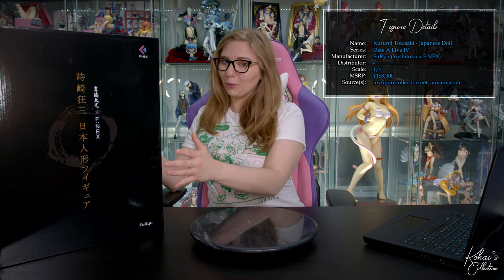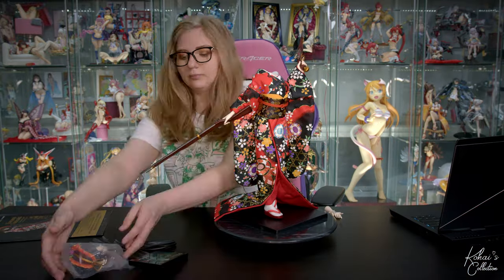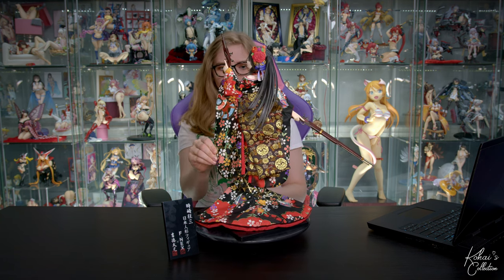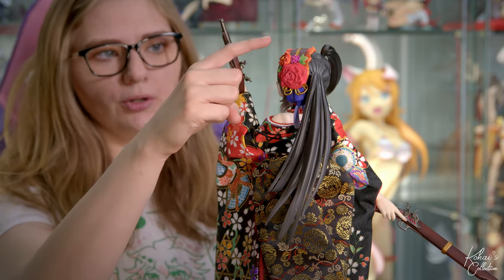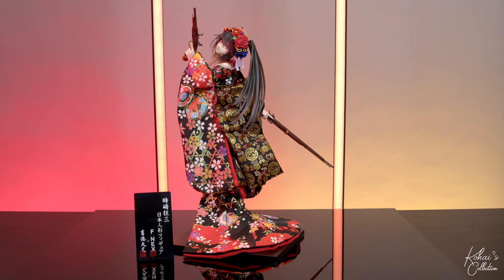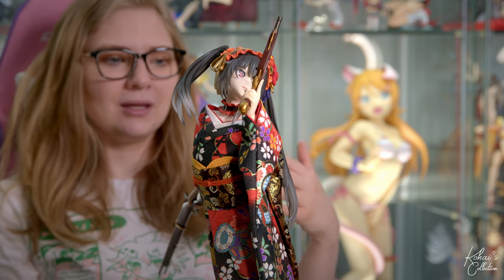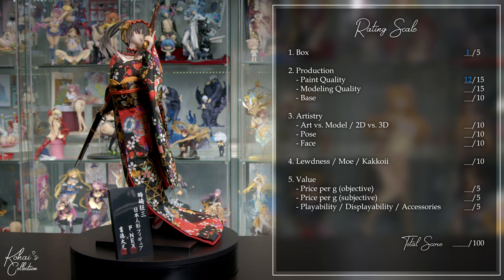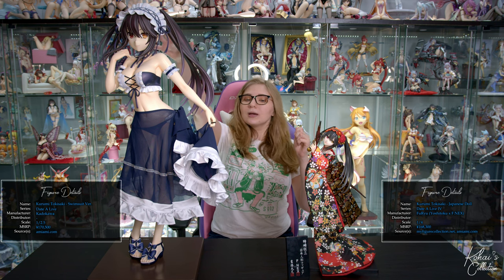Kurumi Tokisaki - Japanese Doll - Yoshitoku x F:NEX - 1/4 Figure 【 Unboxing / Review / Rating 】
We're back with our 2nd most expensive figure in our collection! AND it's our very first Yoshitoku collab figure. Senpai is ecstatic one of his favorite waifu's got a Yoshitoku version, especially when the Tohru version was so poor... So how will she rate once we put her through our gauntlet?!

Chapters:
Intro - 00:00
Box - 00:39
Unboxing - 01:49
Initial Impressions - 02:45
Base - 03:13
Kimono -  03:48
Paint - 06:00
Face - 07:01
Paint (Continued) - 07:20
Modeling - 08:03
Art vs Model - 09:03
Pose - 09:26
Moe - 09:35
Value - 09:50
Rating - 12:44
After Thoughts - 15:01
Outro - 16:34

Want to know what we use in our Detolfs for displays?

1: Primary acrylic stands we use for all figures, even up to 1/4 scale
2: Secondary acrylic stands for situations our primary cannot be used

Pro Tip: For situations where the figure sits unbalanced on the stand, flip the acrylic stand over and set the figure on the feet of the stand!

If you appreciate this channel and would like for us to cover other Wonder Festivals, please consider leaving a donation to get us back to Japan :) When you donate, please leave a name you'd like to be shared with the public as we'll list you as a sponsor the next time we go to WonderFest!

*Have Fan Art?! We'll add it to the end of our next review!*
Please submit a full resolution copy, your socials, and send here:

*Want to Support Us and Help Us Grow?*

Thank you for all your love and support! We're excited to take this journey with you!